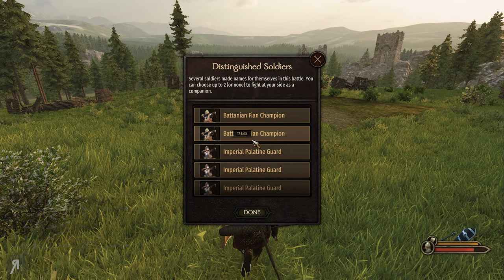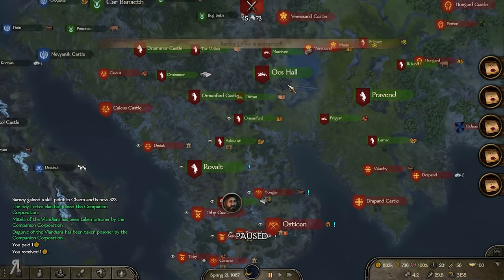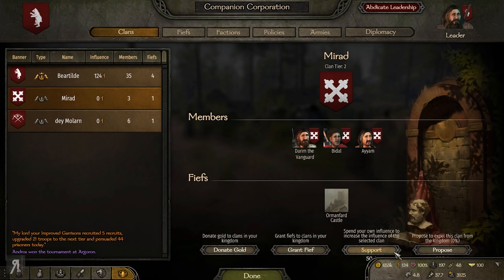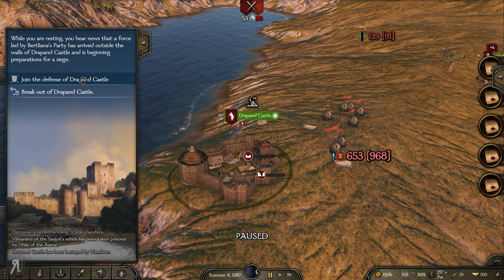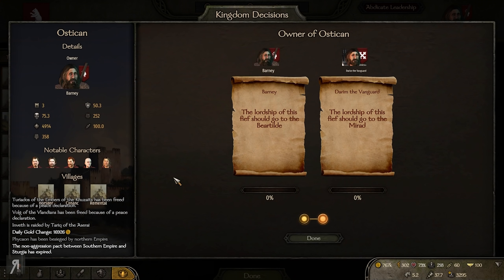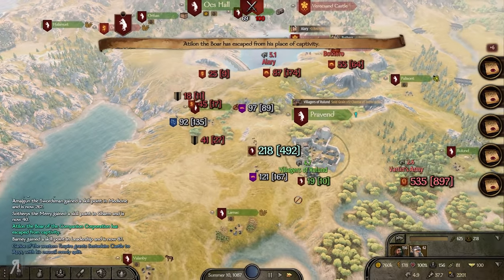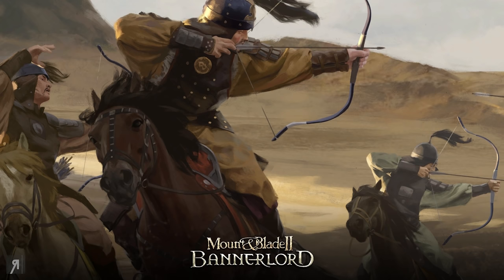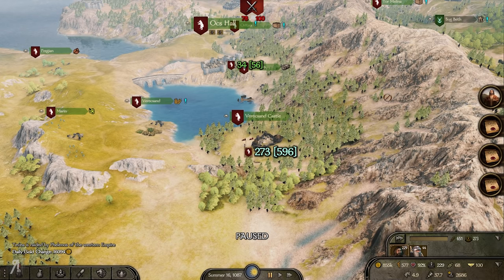[They Never Saw It Coming] BANNERLORD MODDED Gameplay Let's Play Part 9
▶Do Not Buy Any of The Amazing Games I Recommend on my Nexus Store

0:00 - Rovalt Defense
8:49 - An Evil Strategy
23:14 - Retaliation
29:09 - The AI Finds a Gap
42:16 - Creating & Destroying
50:42 - Our Units FLEW For a Whole 1 Second
54:29 - Jumping In To Action... Literally

Native
SandBox Core
Sandbox
CustomBattle
StoryMode